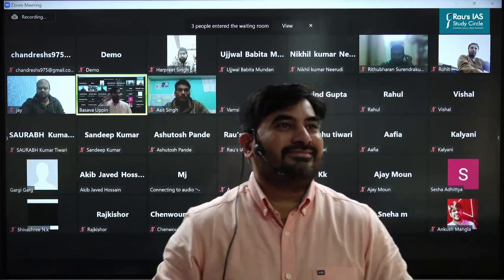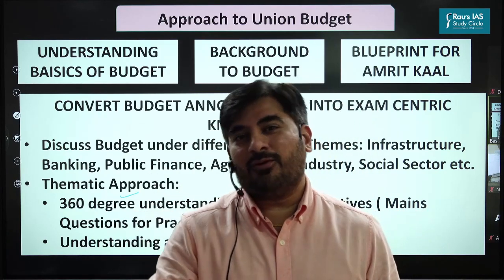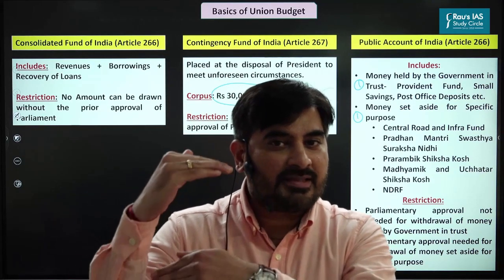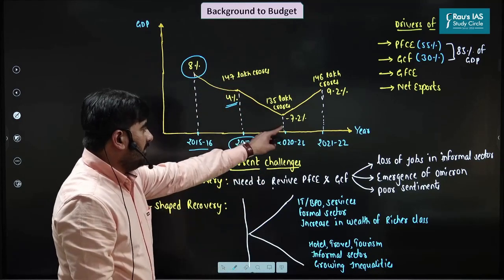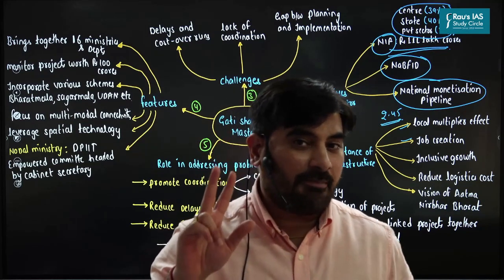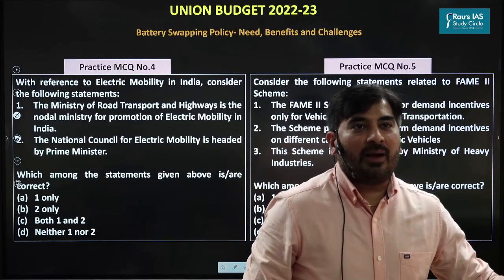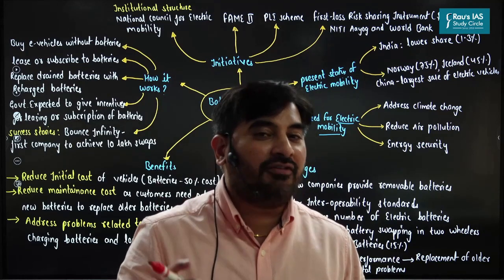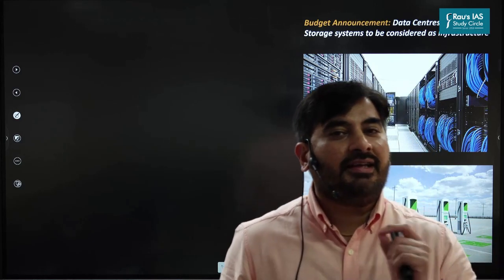BUDGET 2022-23 Highlights Part-1 | Analysis & Explanation for UPSC | Rau's IAS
In this latest video of Rau's IAS, Union Budget 2022-23 is explained by our Economy expert Mr. Basava Uppin, with the perspective of UPSC Civil Services Examination. The Union Budget 2022-23 is presented by Finance Minister of India Mrs. Nirmala Sitharaman on Tuesday, and to explain it in simple form, Rau's IAS have conducted this live interactive session with UPSC IAS aspirants along with the Q&A session. Budget 2022 saw some major reforms related to cryptocurrency, digital infrastructure, sustainable development.

Watch this video to know what will be the impact of Union Budget on Market, Stock Exchange, Banking and Finance, Infrastructure growth and Development and how will budget effect on the common man. We have explained the significance of Budget2022 in: Capital Expenditure, Income Tax slab Rates, Custom Duties, Disinvestments, Cess and many more.

Here are the key highlights from the Budget2022 review and the impact on Automobile Sector, Textile Industry, Agriculture Industry, Core Industry, Indian Railway, Healthcare Sector, Insurance Sector, Non Conventional Energy Sector, Capital Structure, Fiscal Deficit, Primary deficit, Surcharge, Subsidies, Economic development and the final Budget conclusion.